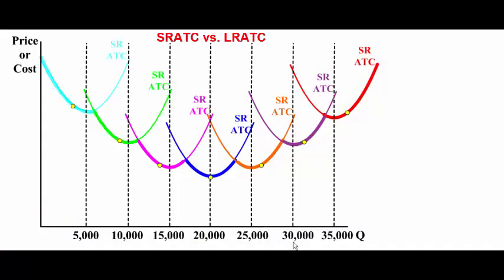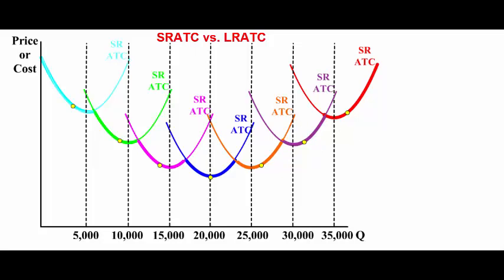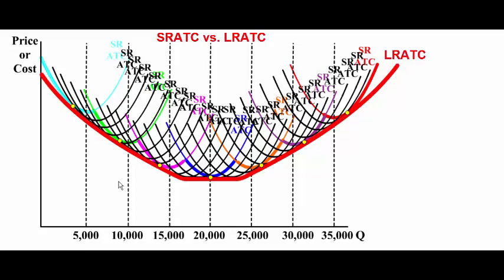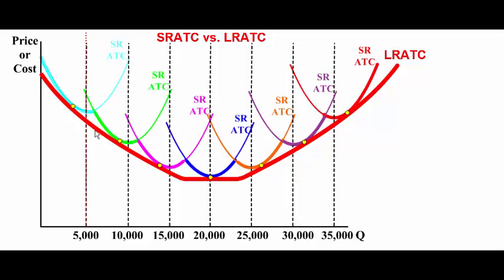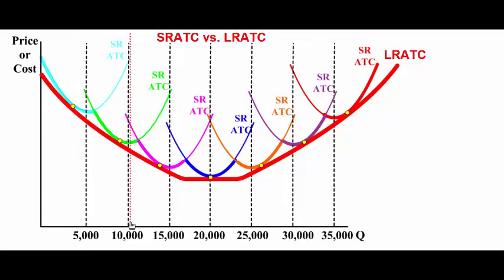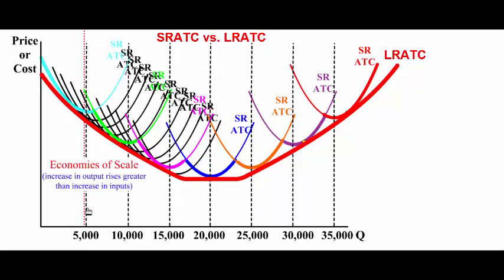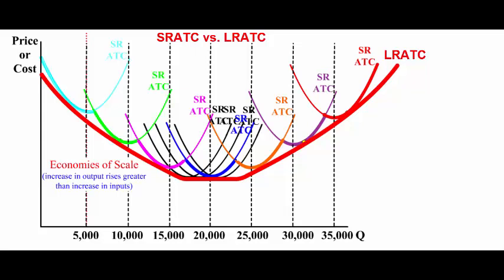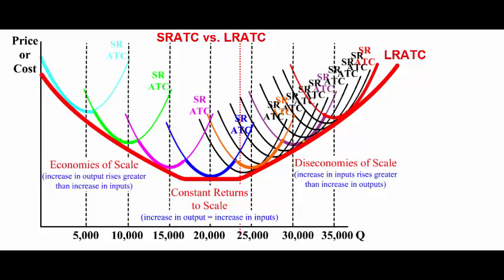Reffonomics Videos: Costs (Short Run vs. Long Run ATC)